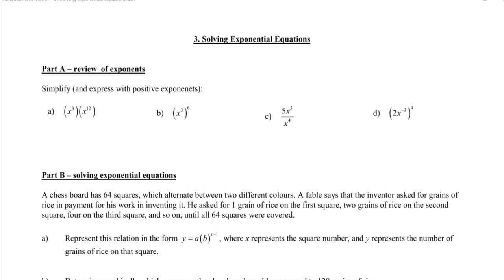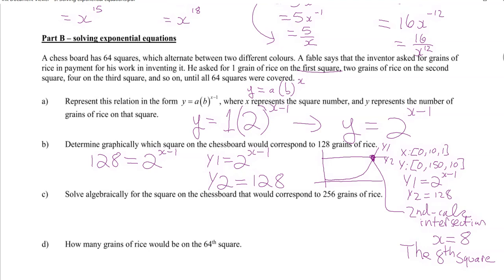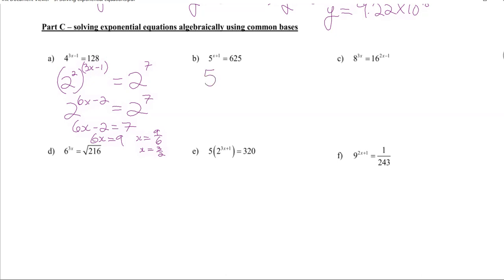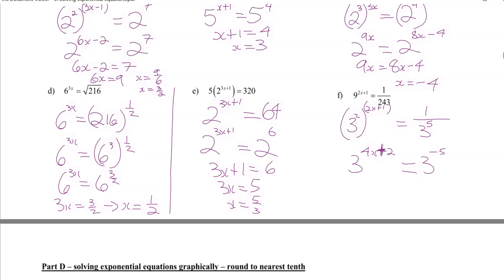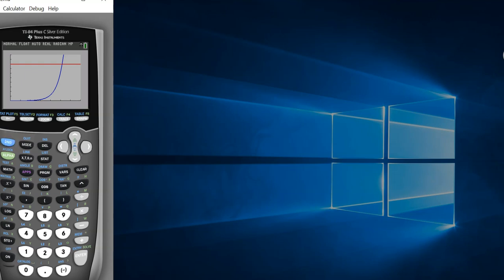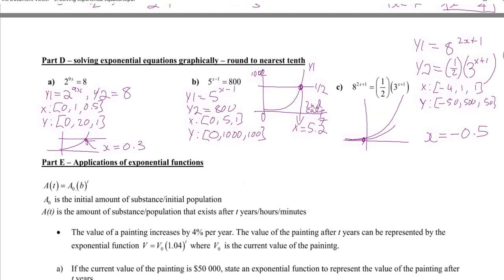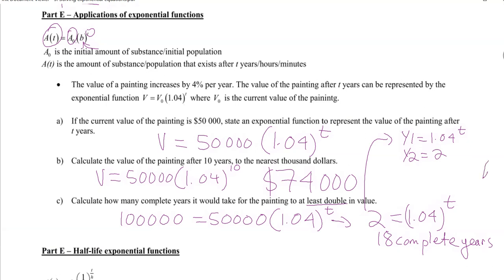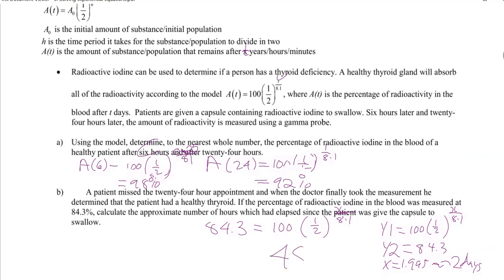Solving Exponential Equations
HWW Math 30-2 Fall 2020 Solving Exponential Functions